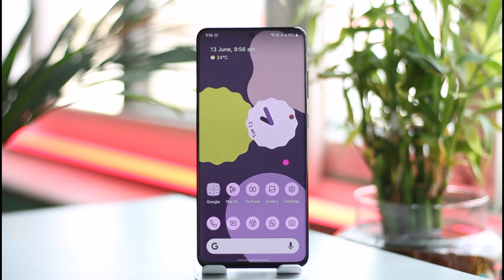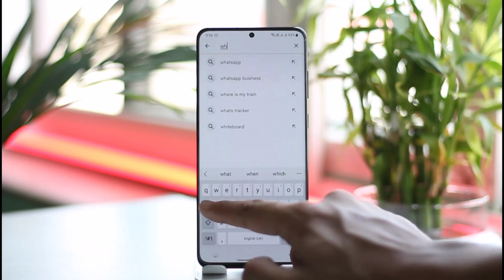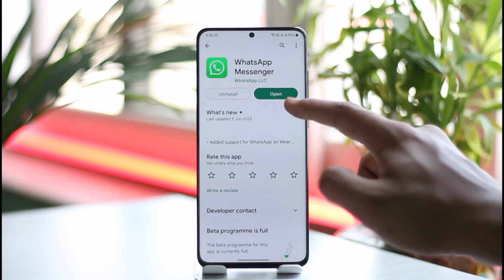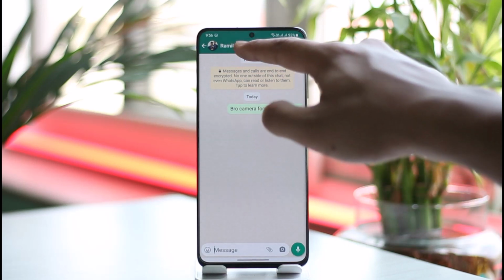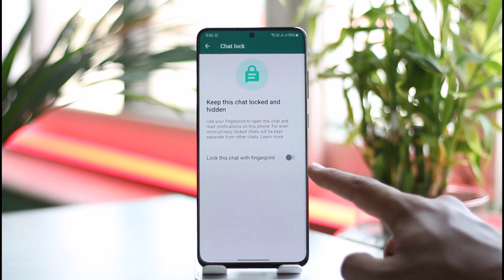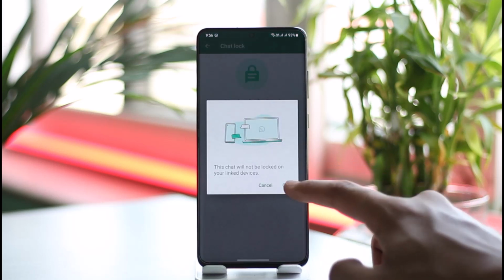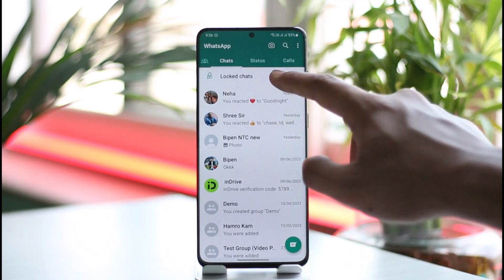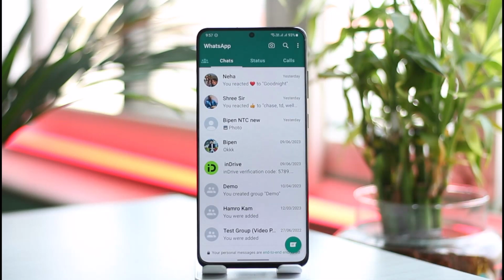How to Lock Chats on WhatsApp !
In this tutorial video, I am simply going to show you how you can lock chats on WhatsApp on the new update.

~Chapters:
0:00 Introduction
0:12 Update App
0:27 Lock Chats on WhatsApp
1:05 Conclusion